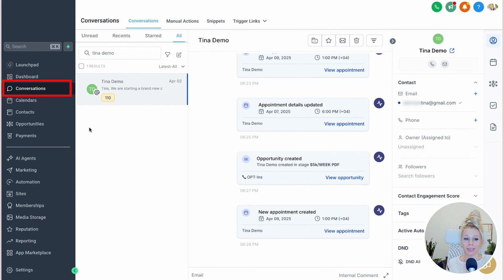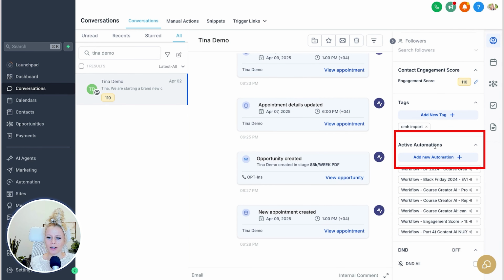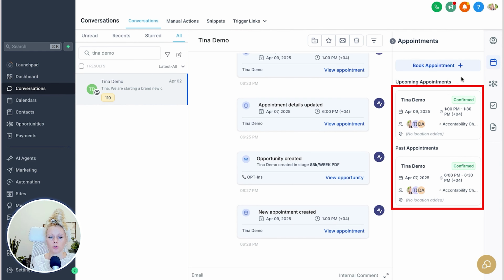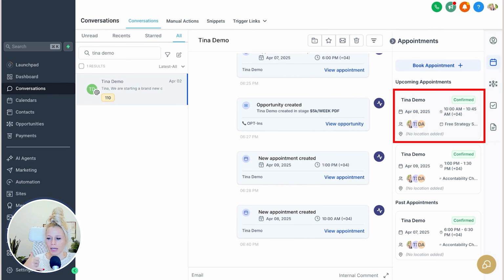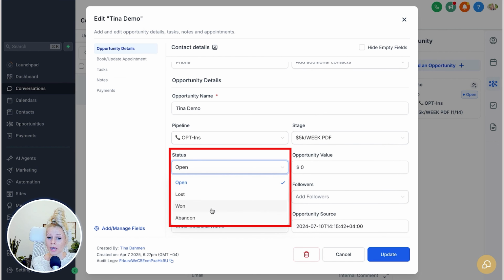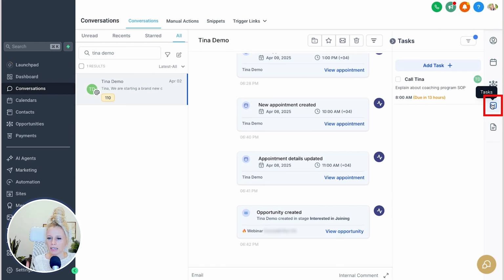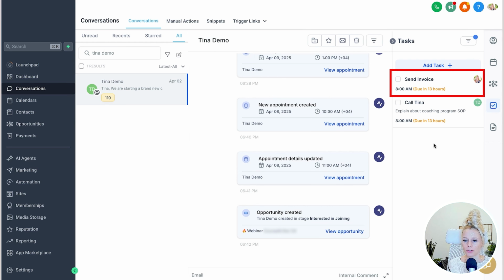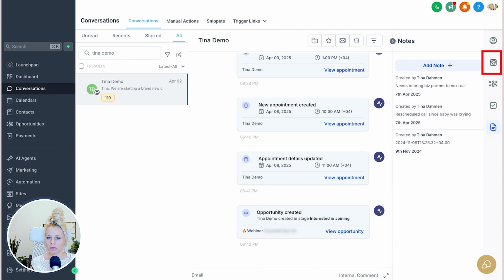Gohighlevel CRM: How to Use the Expandable Right Panel in Conversations on GOHIGHLEVEL